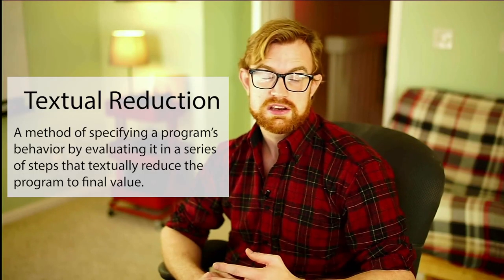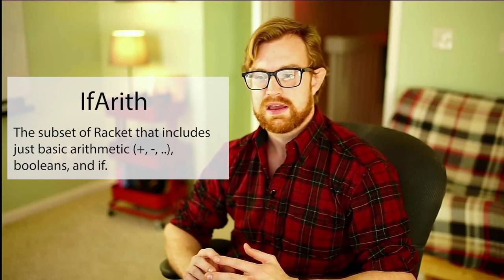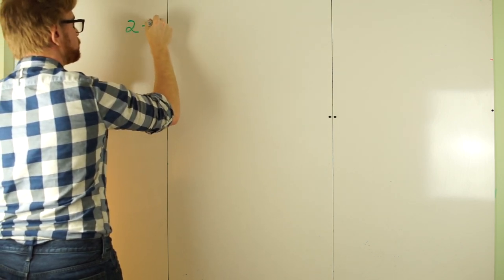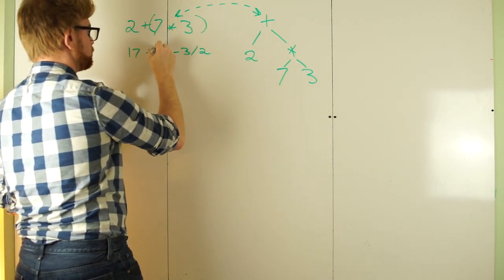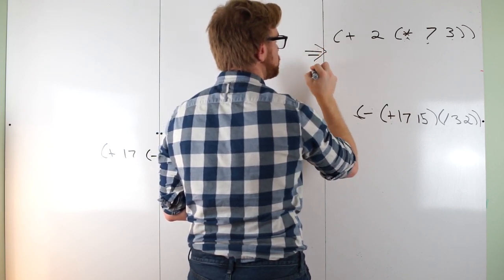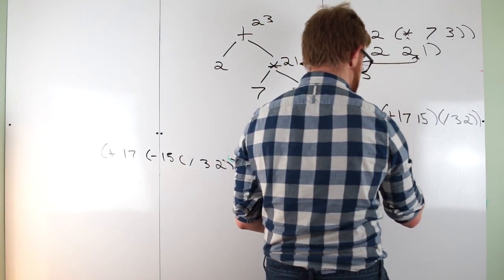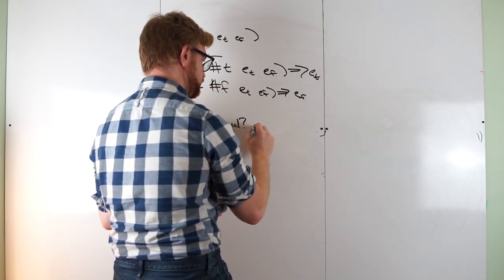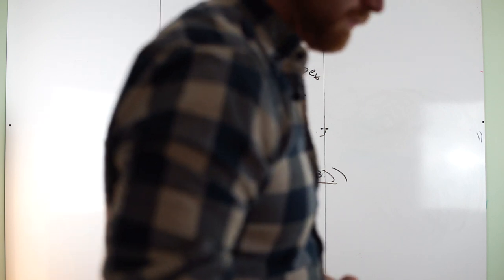L3: Textual Reduction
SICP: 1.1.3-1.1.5